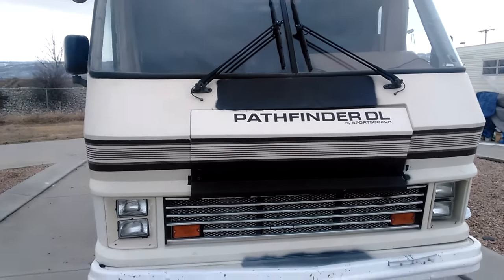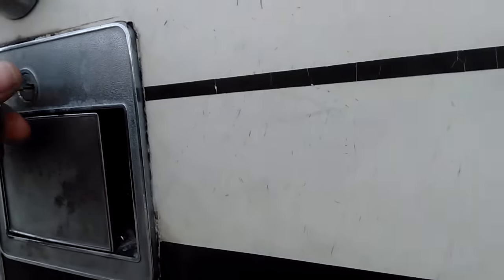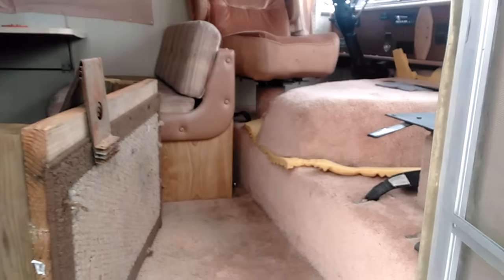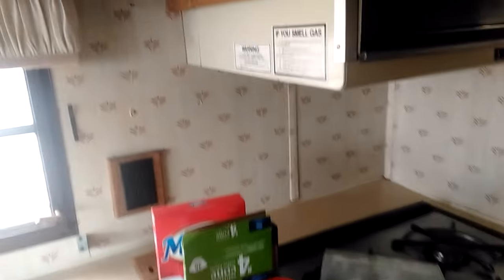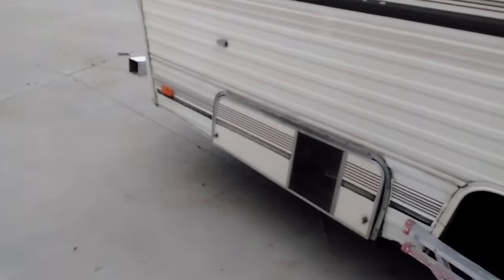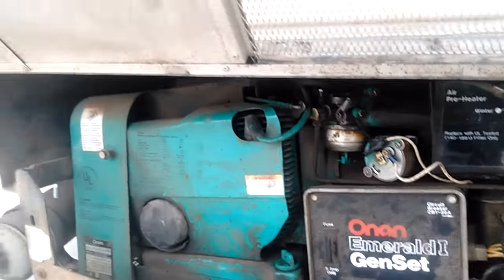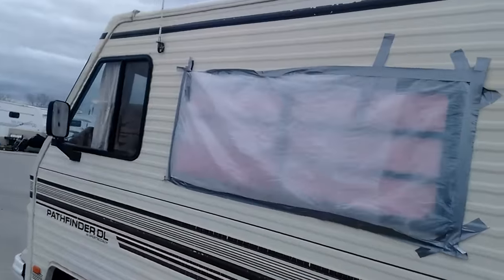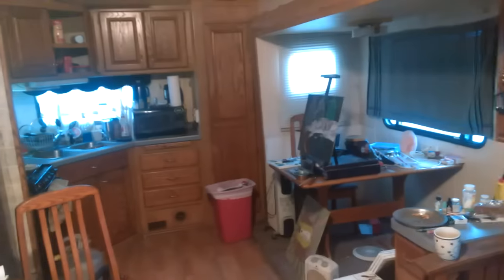A quick look at the camper that was given to me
I wanted to show you what the young lady gave me because I think that it's going to require a lot of work to get everything working properly again. It don't look that bad but will still require a lot of wiring and things to get everything right again.